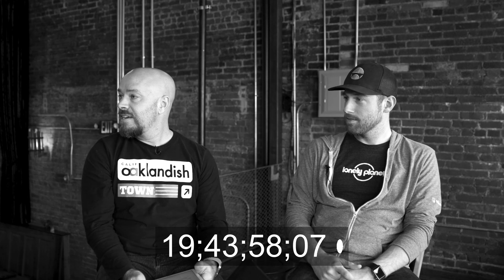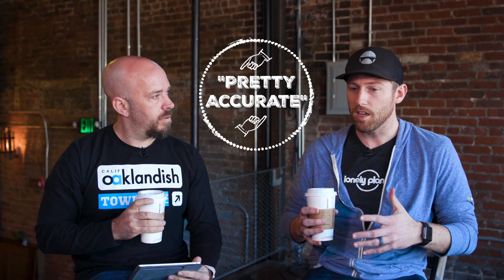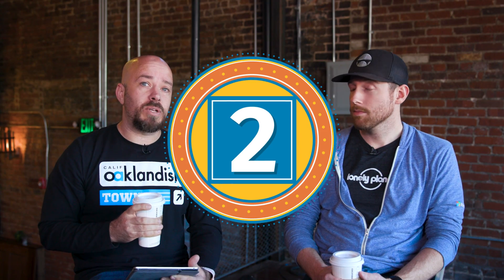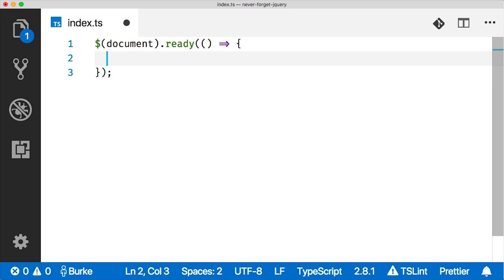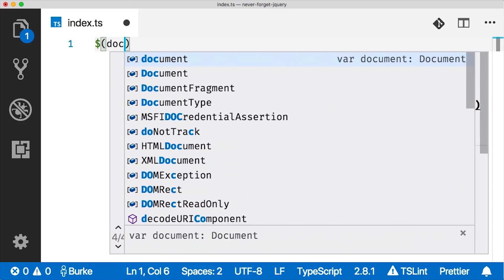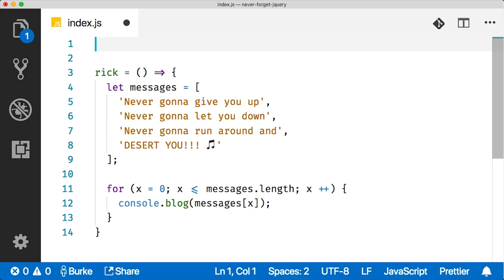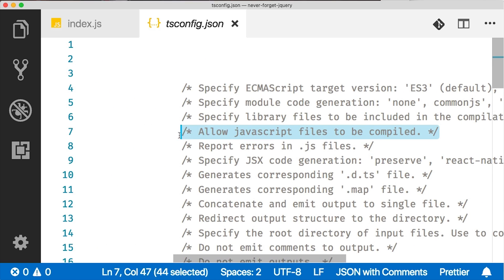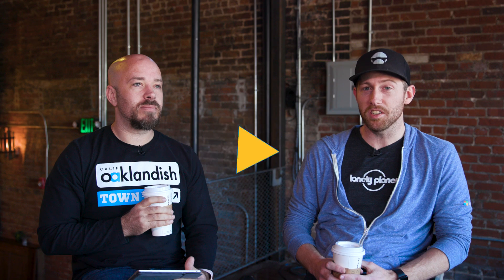FiveThings that TypeScript Can Do for You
TypeScript, much like Hansel, is so hot right now. But why? What makes it so great and if you’re comfortable with JavaScript, why should you use it? Even more importantly, who is buying unauthorized coffee with Burke’s credit card and is “Metric Crap Ton” an actual mathematical measurement? In this episode, Burke sits down with Jonathan Creamer from Lonely Planet to talk about how they use TypeScript and Five Things that it can do for you today.